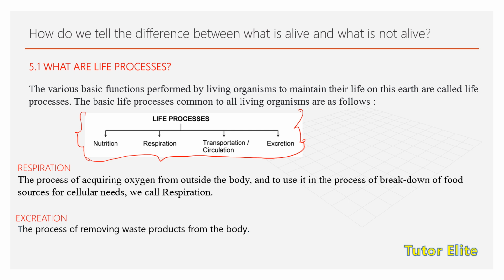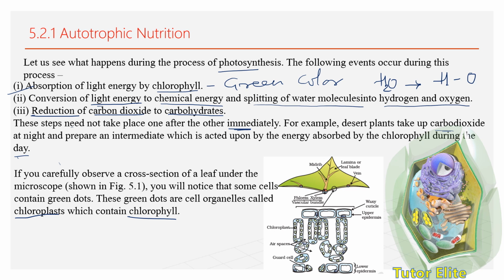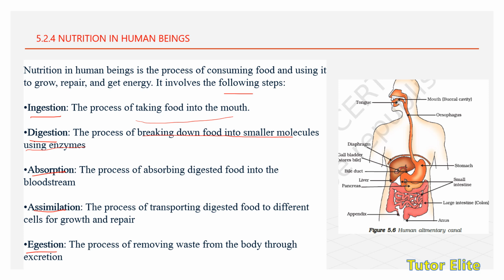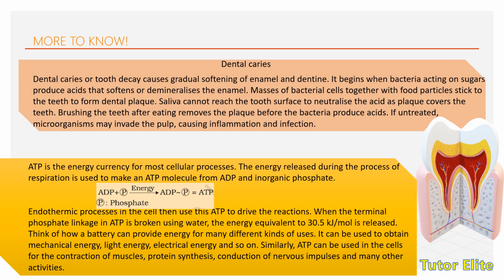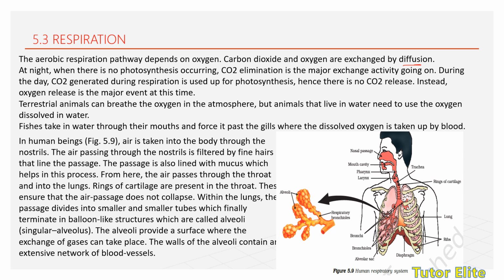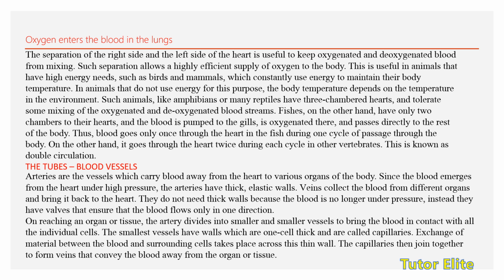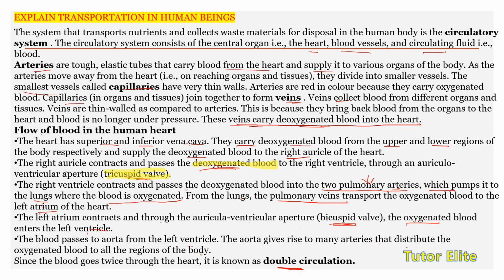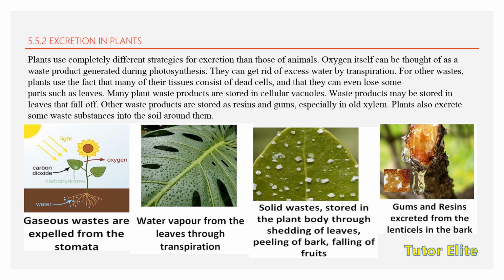classX chapter 5|LIFEPROCESS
Eductaional for grade classes. tried to cover important things